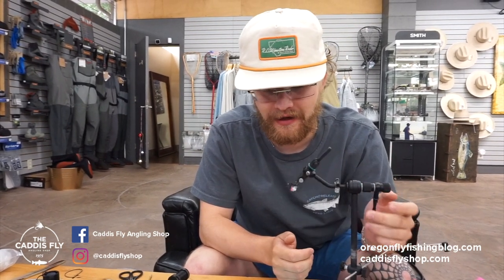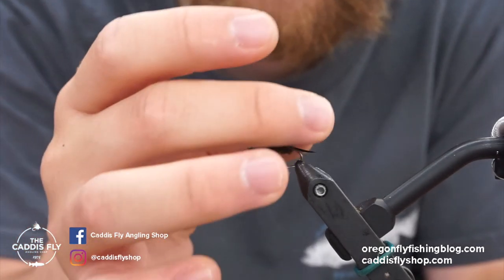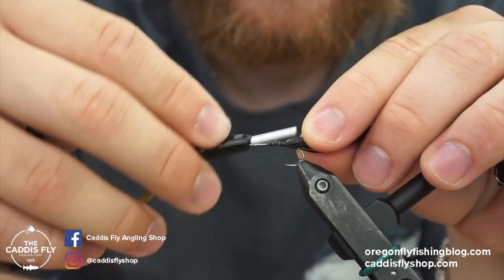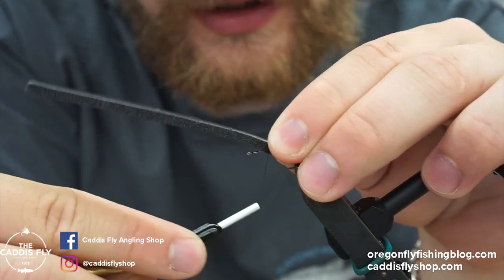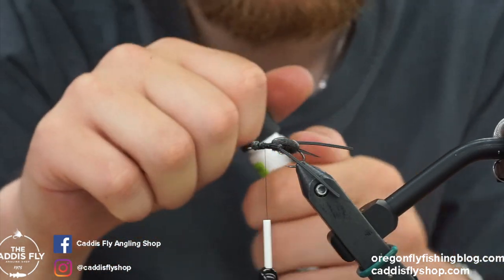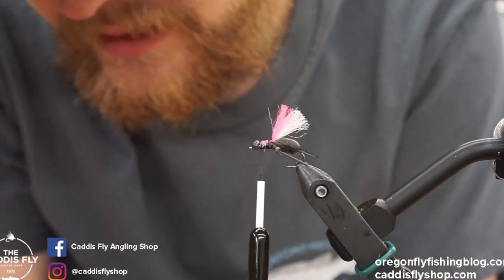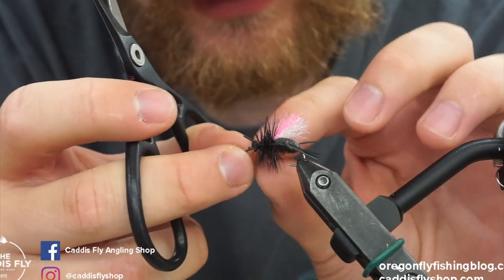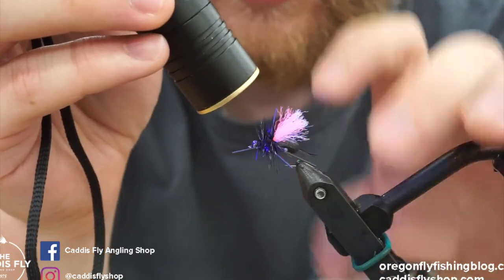Driftless Cricket: Terrestrial Dry Fly Tying Tutorial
In this video, Simon Stephen demonstrates how to tie a fantastic hi-vis cricket pattern. Tested this summer on the spring creeks of the Midwest's Driftless area, it was his most productive fly he brought along. Locally, this fly has brought large fish up when they are keying in on terrestrials. This fly would be phenomenal on the South Island of  New Zealand, and anywhere else with brushy banks and a significant terrestrial season. This fly is durable, hi-vis and high floating. Try tying it with different colors like tan or light green for an all around deadly terrestrial pattern that best matches your local insects.

Driftless Cricket

Thread- Semperfli Black Nanosilk: 50D

Tails- Hareline Goose Biot: Black

Abdomen- Hareline Evazote Foam: Black, Hareline Micro Fine Dry Dub: Trico Black

Legs- Hareline Fine Round Rubber Leg: Black

Hackle- Whiting Saddle: Black

Wing- MFC Widow’s Web: White

Hot Spot- EP Trigger Point Fiber: UV Pink

Adhesives- Zap-A-Gap